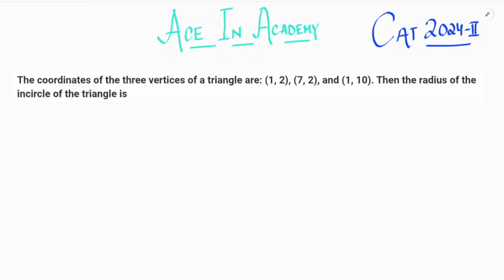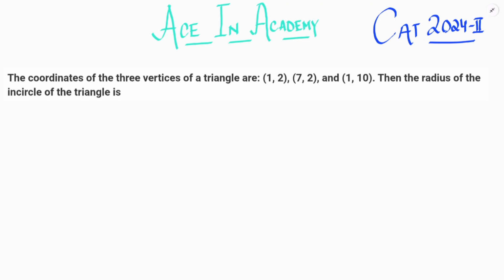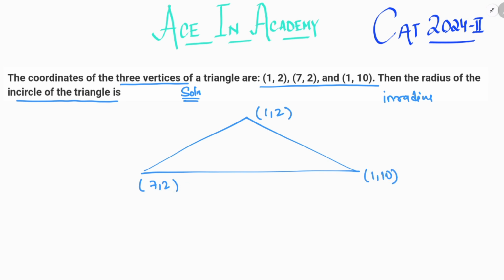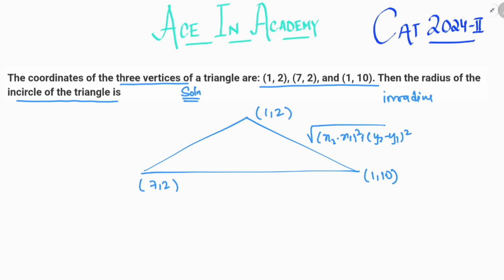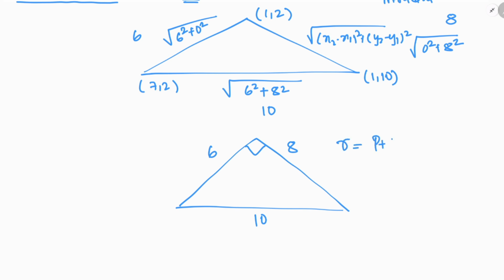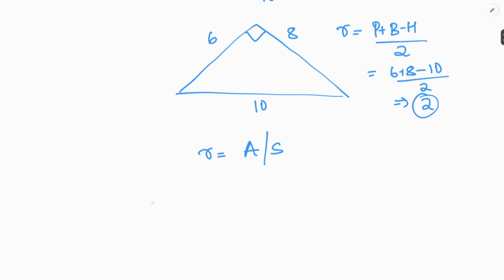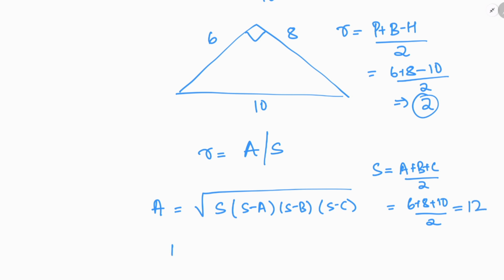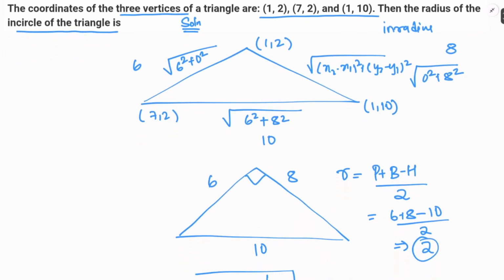Find the inradius of the triangle | Geometry | CAT 2024 Slot 2 | Quantitative Aptitude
In this video, we will solve a problem that is based on the topic of Geometry

Reference: CAT 2024 Slot -2

📒Question Discussed in the video:

The coordinates of the three vertices of a triangle are: (1, 2), (7, 2), and (1, 10). Then the radius of the incircle of the triangle is

Answer : 2

📒Topics Discussed in the video:

📌 How to solve miscellaneous problems
📌 Properties of Triangle
📌 How to find the inradius of a triangle
📌 How to find the inradius of a right angled triangle